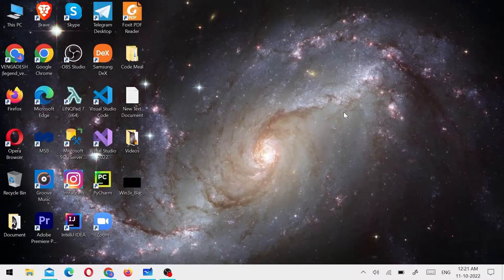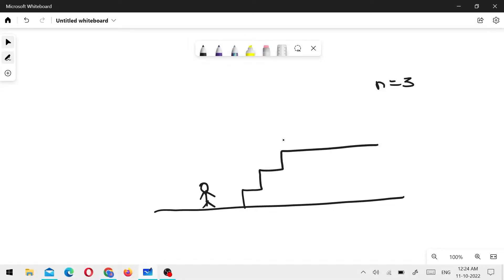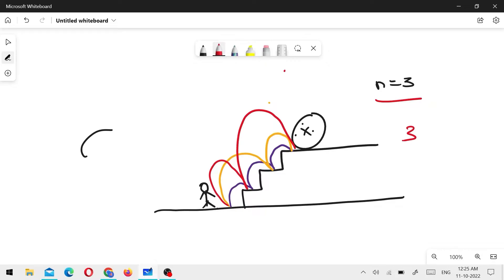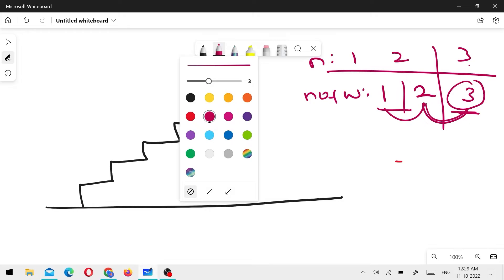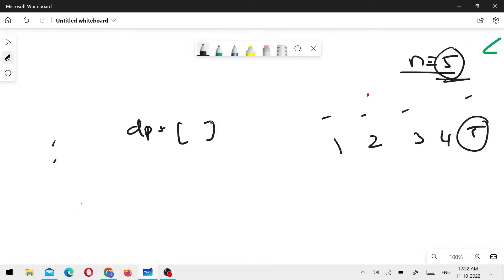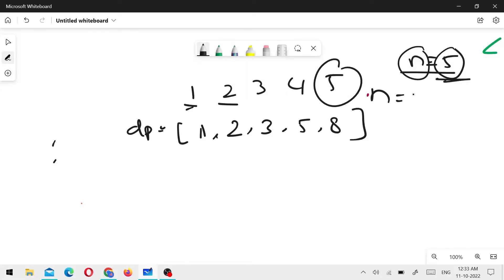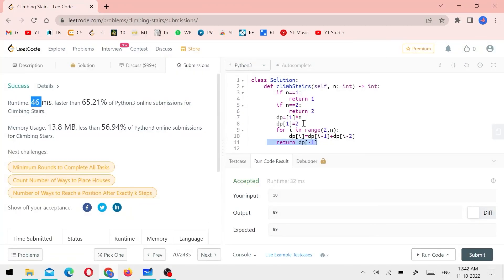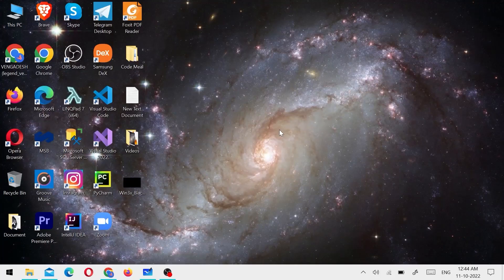70. Climbing Stairs - LeetCode - Python - Tamil